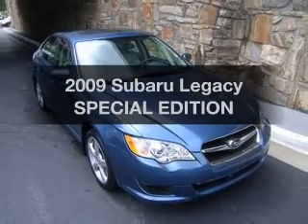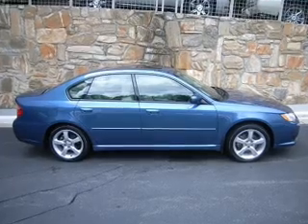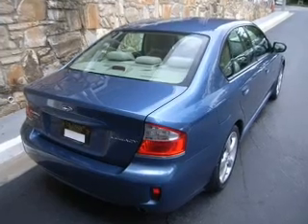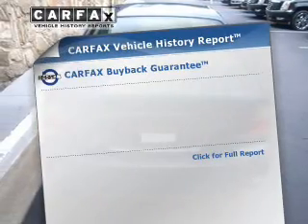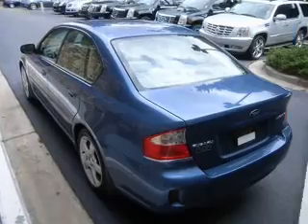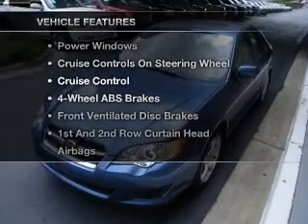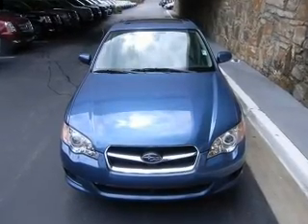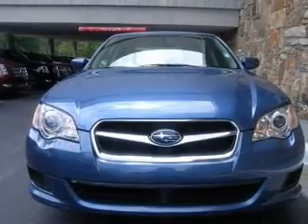2009 Subaru Legacy - Atlanta GA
Year: 2009
Make: Subaru
Model: Legacy
Trim: SPECIAL EDITION
Engine: 2.5 liter H4
Transmission: AUTO
Color: Newport Blue Pearl
Mileage: 20141
Address:
7700 Roswell Rd.